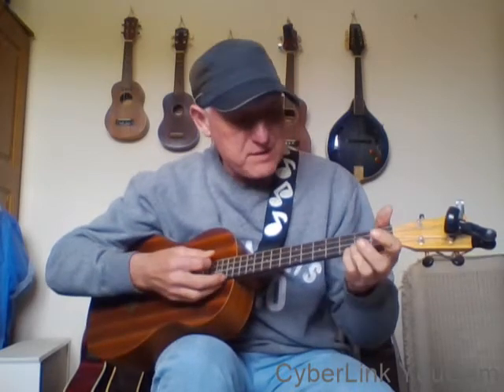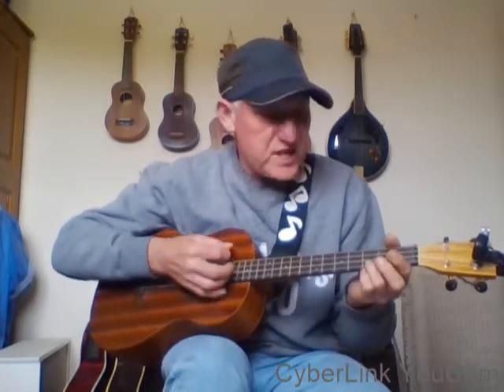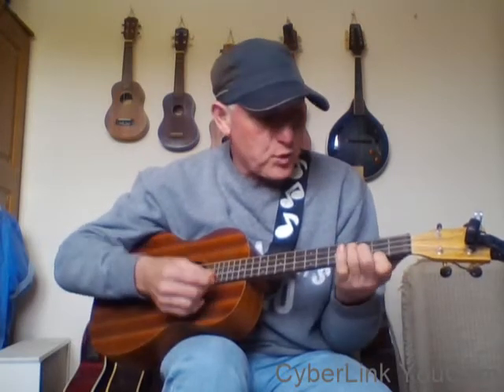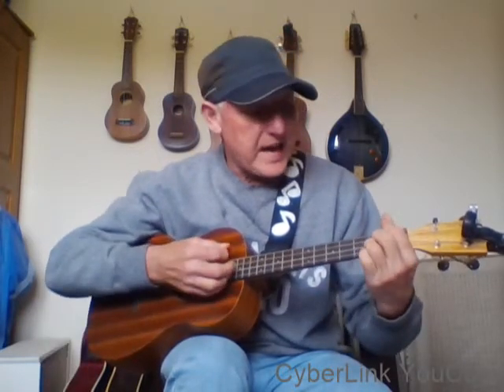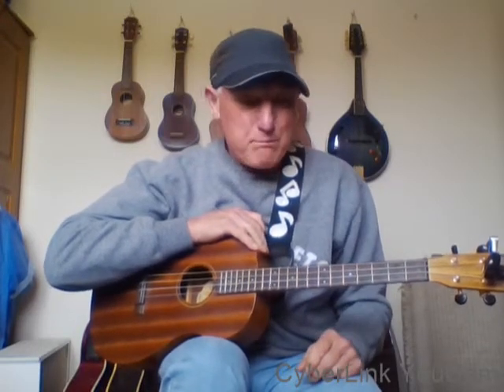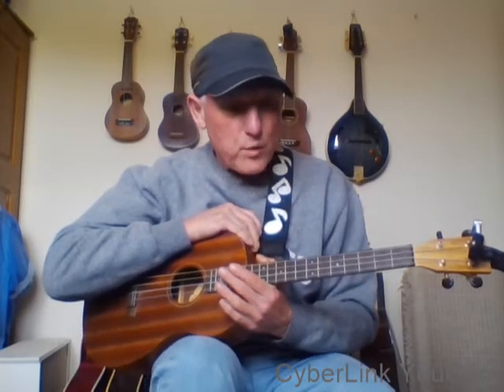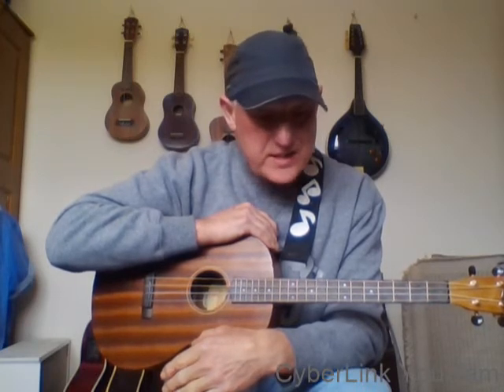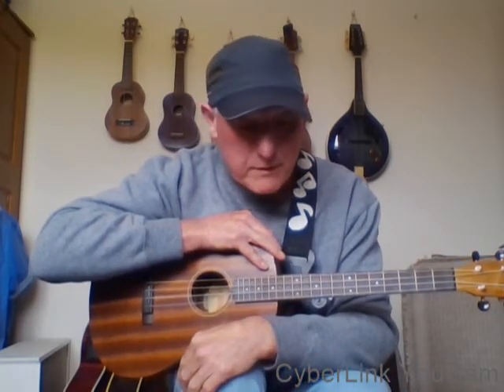Easy Beginner Baritone Ukulele tutorial --- Lesson 3 of 6, D4th G3rd B2nd E1st, series2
Here we are again!!  Lesson 3 of the Easy Beginners Baritone Ukulele, another great song to work with!! hope you like, best wishes, Pete,